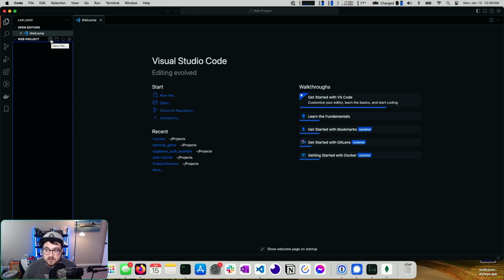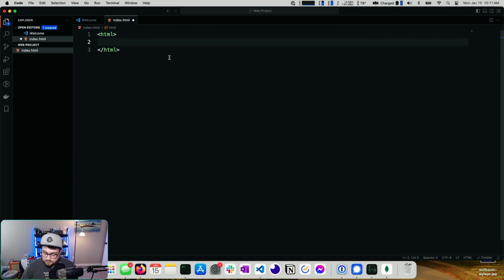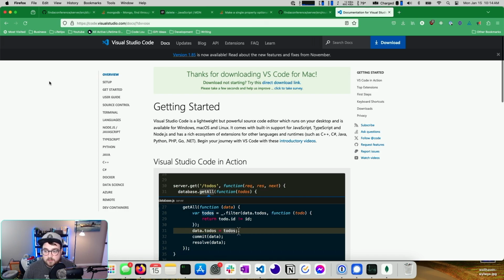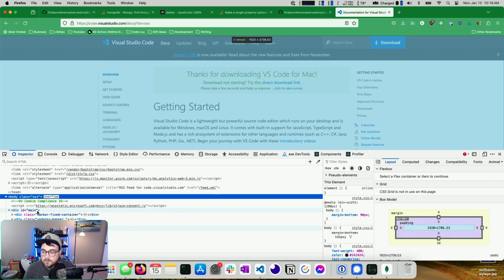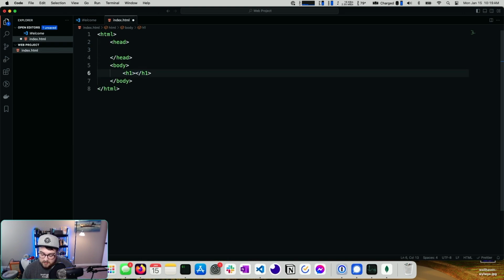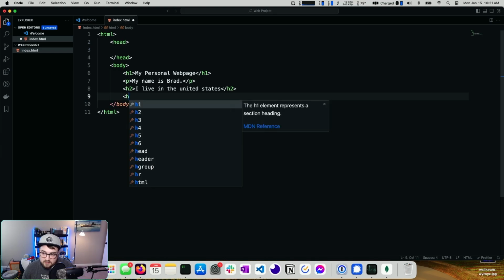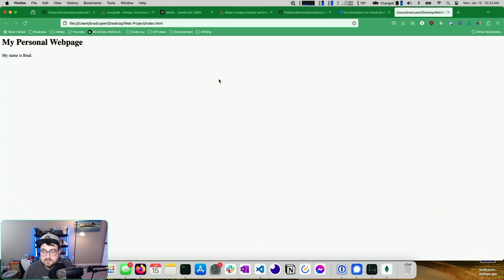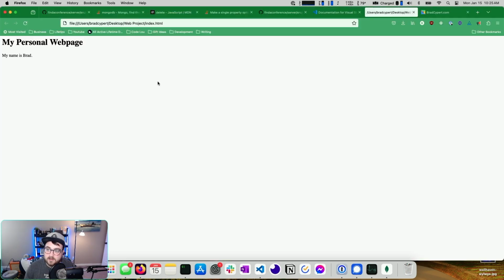Build and Deploy a Personal Webpage -- HTML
Learn about HTML and how it's used in modern web development.